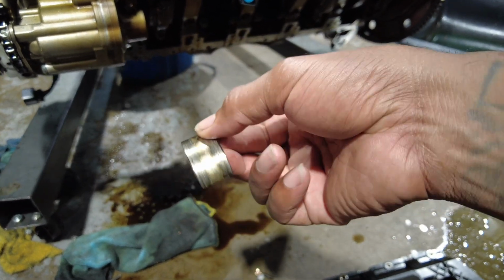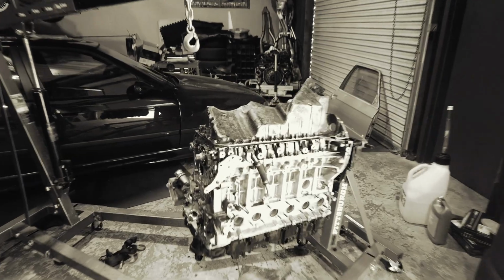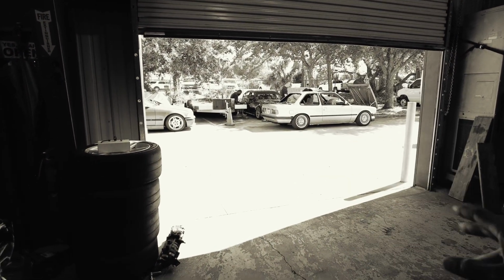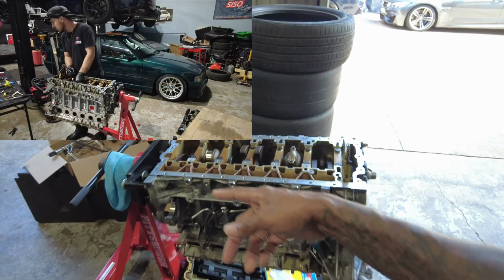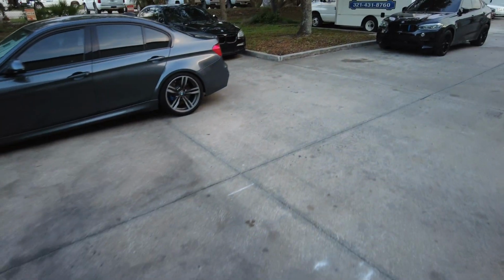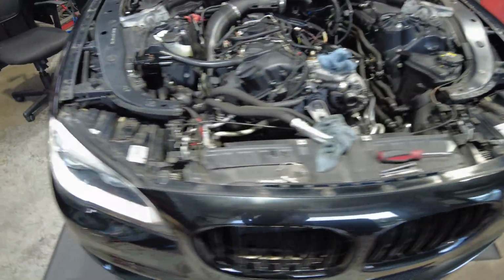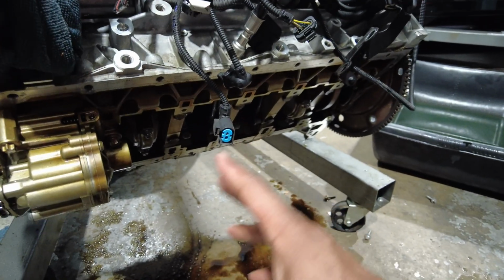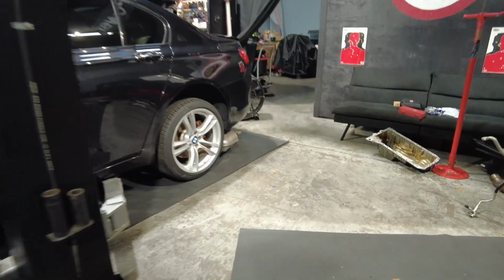JUNKYARD BMW engine worth it? (lets polish this turd part 2)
This is part 2 of building Olivia a new engine to be my bulletproof daily driver once again.